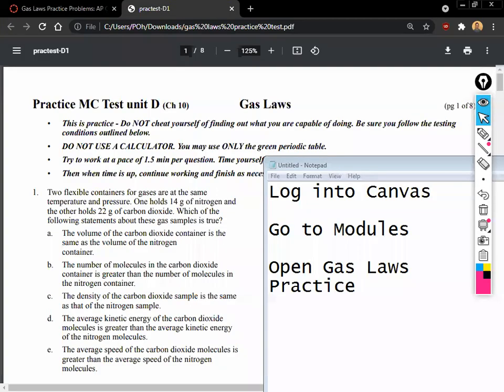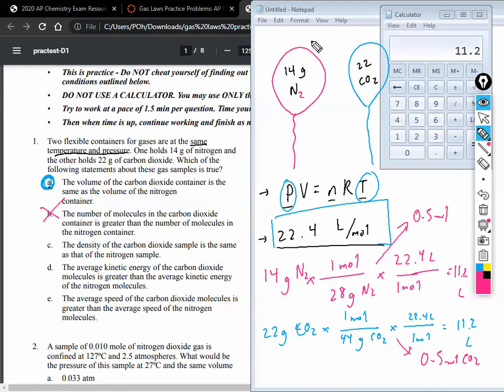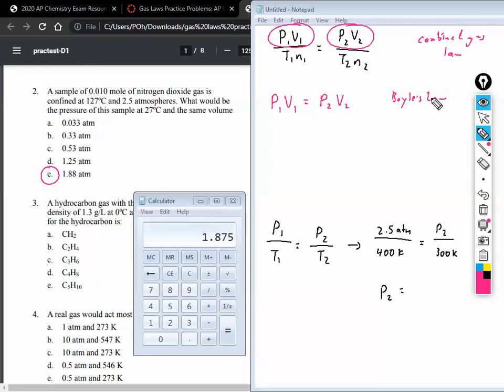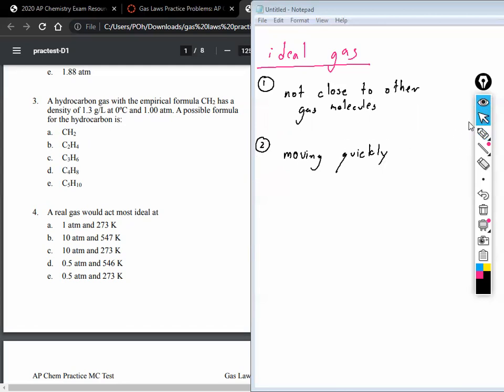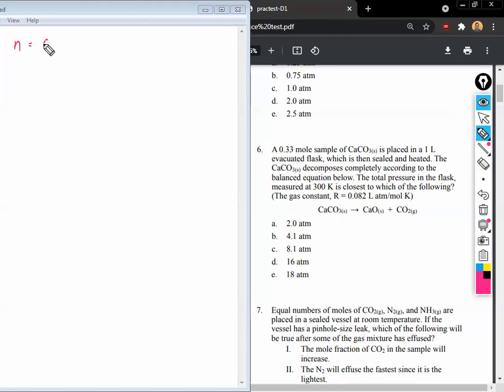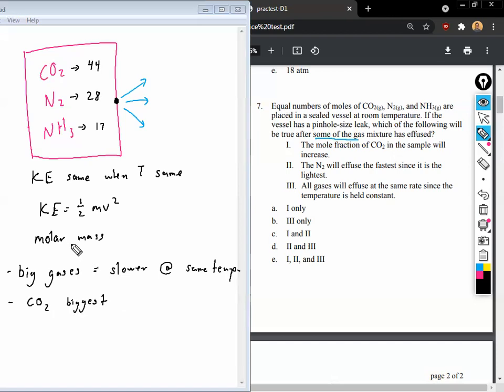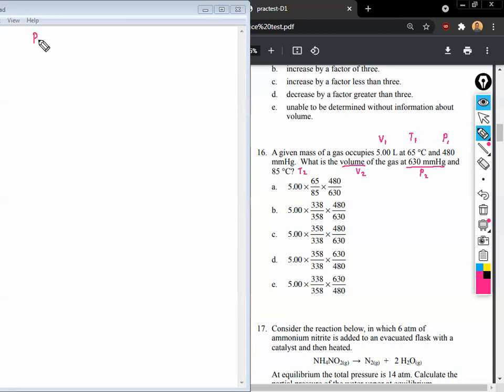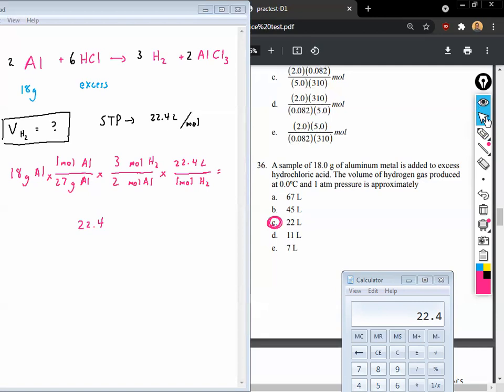AP Chem (10/26) Gases Practice Problems | Mr. Oh Chemistry